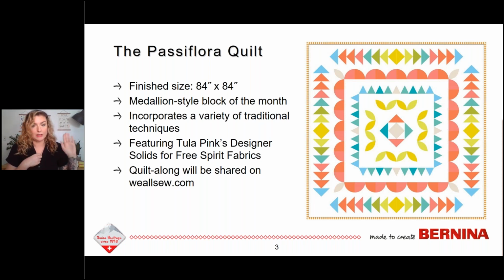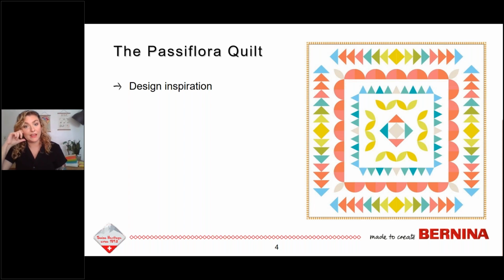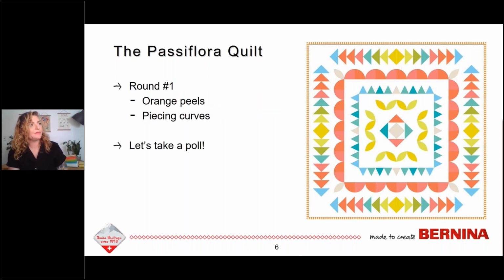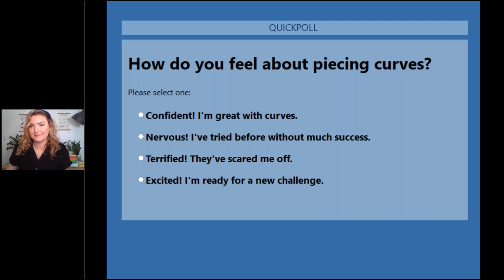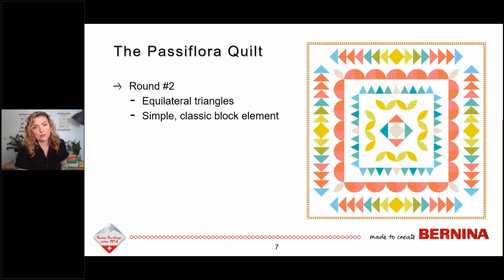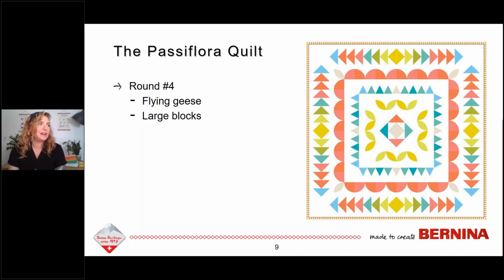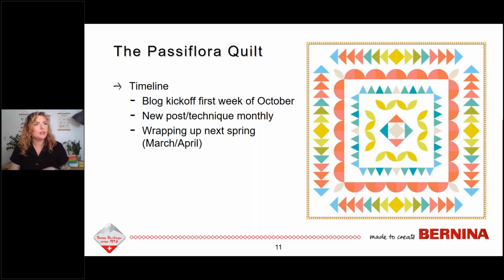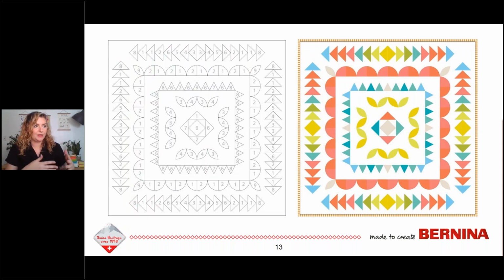WeAllSew Quilt-Along Premiere: The Passiflora Quilt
Join BERNINA Educator Hayley Grzych for the premiere of our upcoming quilt-along, the Passiflora Quilt! In this session, you’ll be able to see this exclusive quilt pattern for the first time and learn about the variety of techniques featured in the quilt. Quilters of all skill levels are welcome! The WeAllSew quilt-along series will post to our blog this fall.